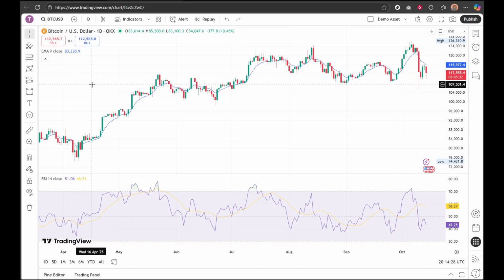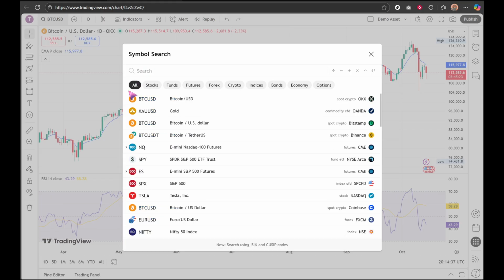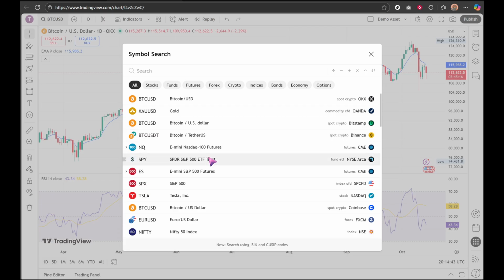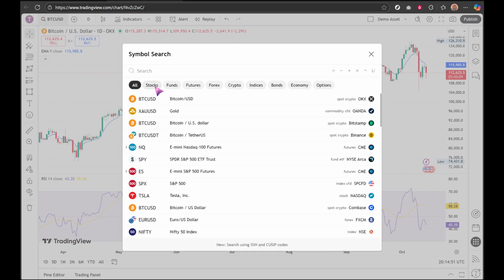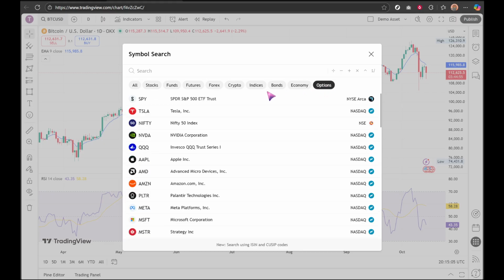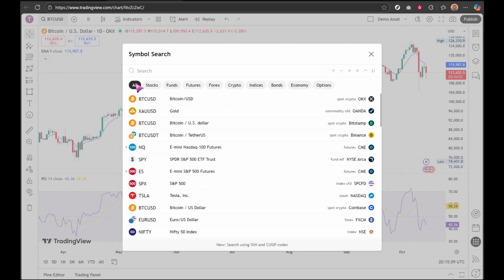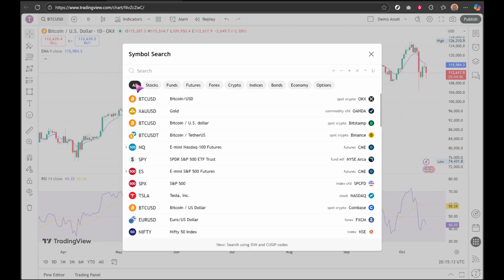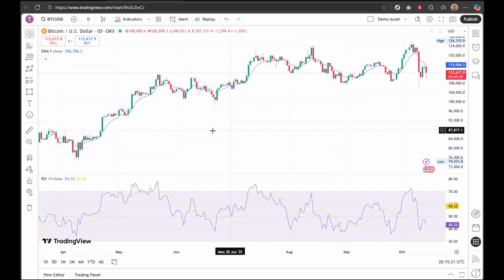How to Find Symbols and Tickers on TradingView Tutorial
Can’t locate your favorite stock? 🔍 Learn how to find symbols and tickers in TradingView.
By the end, you’ll know how to:
• Search by ticker or company
• Add to watchlist quickly
• Access global markets easily
📌 Great for all traders.